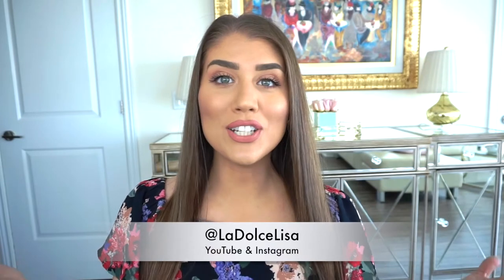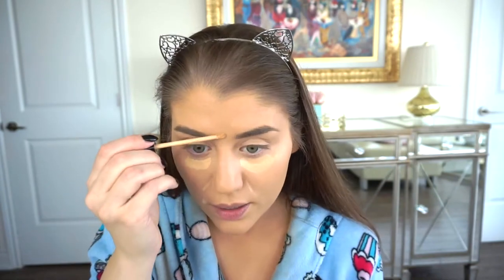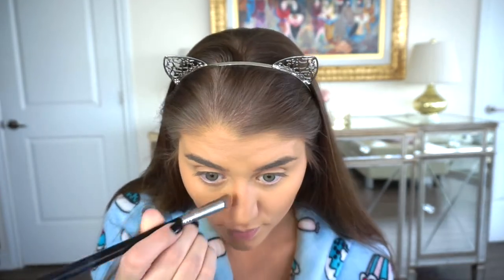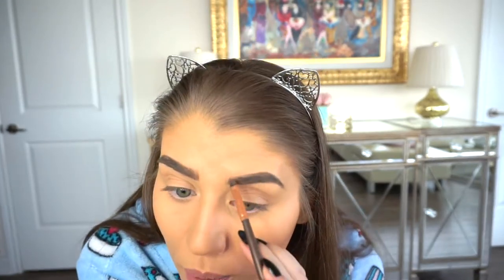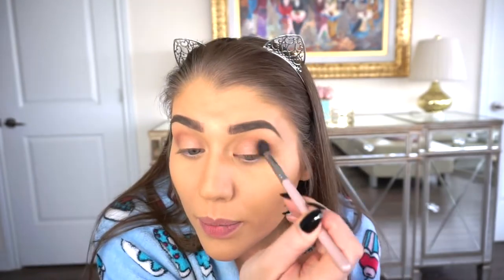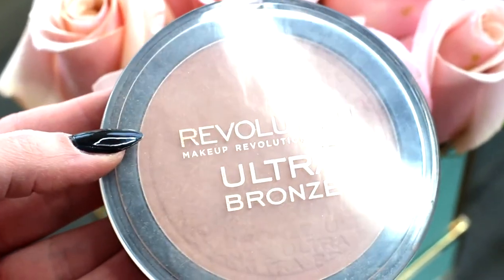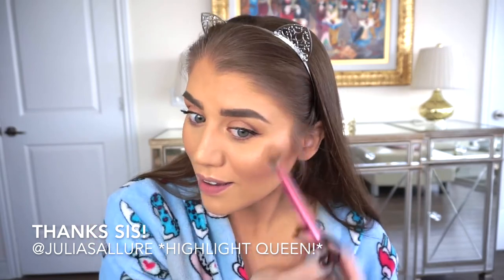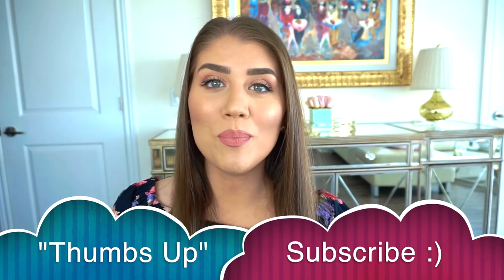Full Face Drugstore Makeup Tutorial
Hey makeup lovers! I'm super excited about this video because I did my entire face using DRUGSTORE makeup only! That means this video is full of very affordable and easy to find products that you can purchase at your local drugstore without breaking the bank. This look is definitely a full faced makeup look, but the colours I used are soft and natural enough to get away with every day! I tried to incorporate some of my all time favourites, as well as using NEW products (one even for the first time)! I hope you like this video. If you love makeup tutorials, please give me a "thumbs up" so that I can make more in the future.

Here are all the products I used:

Foundation:
Maybelline - Up to 24H Foundation in 120 'Classic Ivory' & 220 'Natural Beige'

Under Eye Concealer:
Hard Candy - Sheer Envy Color Correct Cushion Wonder 'Skin Imperfection Neutralizer'

Liquid Contour:
L'Oreal - Infallible Pro-Glow 08 'Cocoa'

Powder Contour Palette:
Wet n Wild - MegaGlo Contouring Palette 750 'Caramel Toffee'

Face Powder:
L'Oreal - Infallible Pro-Glow Powder 22 'Creamy Natural'

Eye Brow:
Maybelline - Tattoo Studio Brow Gel 260 'Deep Brown' & 255 'Soft Brown'

Matte Eye Shadow Palette:
NYX - Lid Lingerie Shadow Palette LLSP01

Metallic Eye Shadow Palette:
Maybelline - The Burgundy Bar (13 looks in one palette)

Mascara:
L'Oreal - Telescopic Mascara 905 'Black'

Liquid Eyeliner:
Maybelline - Line Stiletto Ultimate Precision P200 'Blackest Black'

Eyeliner Pencil:
Essence - Waterproof Eye Pencil 06 'Cocoa Bean'

Bronzer:
Revolution - Makeup Revolution Ultra Bronze

Blush Palette:
Nyx - Sweet Cheeks Blush Palette SCBP01
Blush:
Milani - Baked Blush 02 'Rose D'Oro'

Highlight:
Maybelline - Master Chrome Metallic Highlighter 100 'Molten Gold'

Lip Liner:
Essence - Lipliner 06 'Soft Berry'

Lipstick:
Maybelline - SuperStay Matte Ink 60 'Poet'

- Lisa